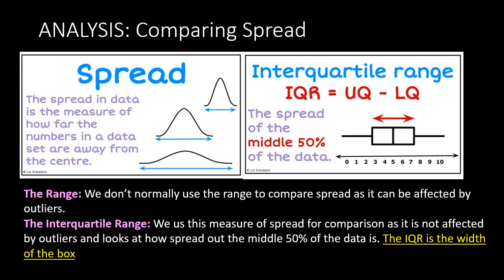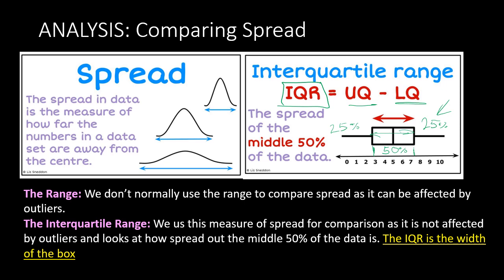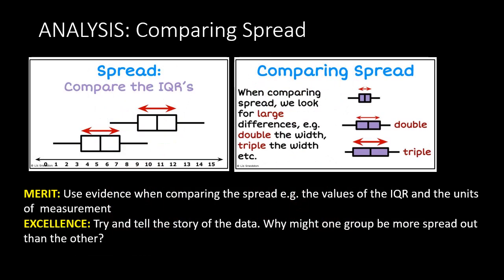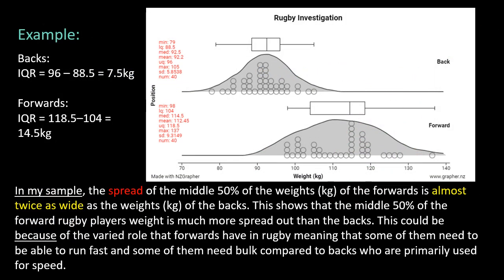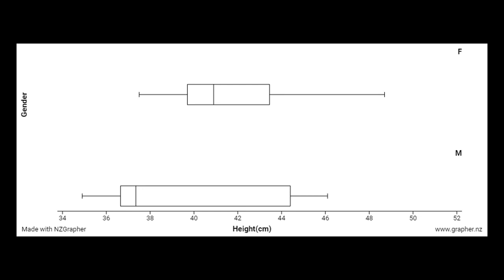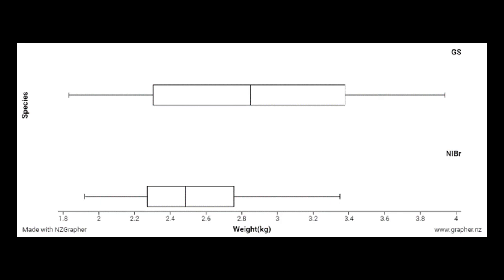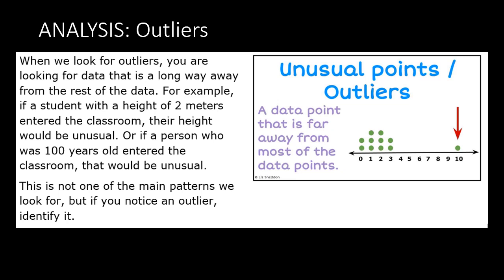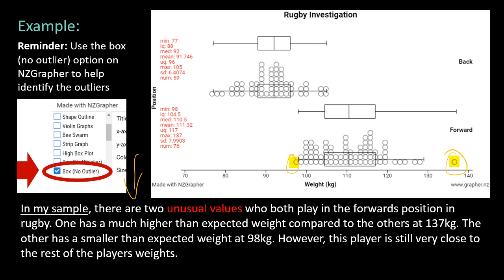Spread and Outliers